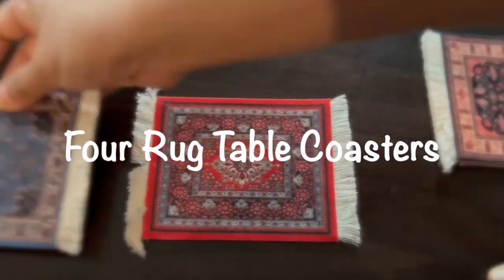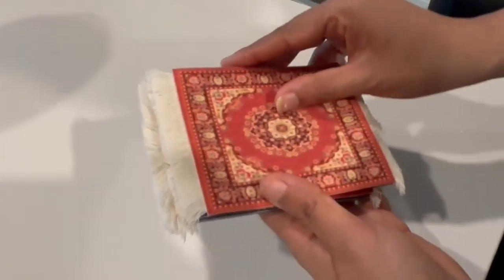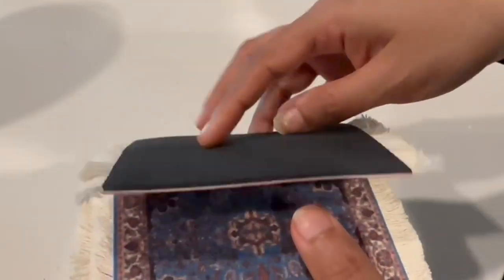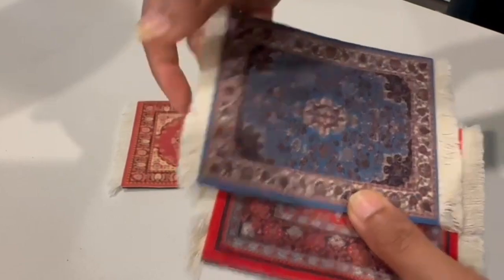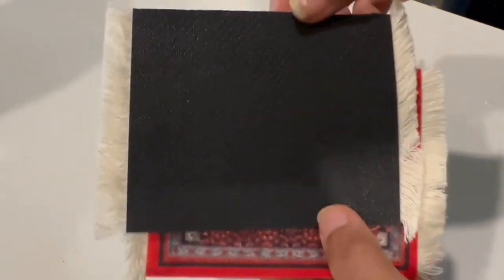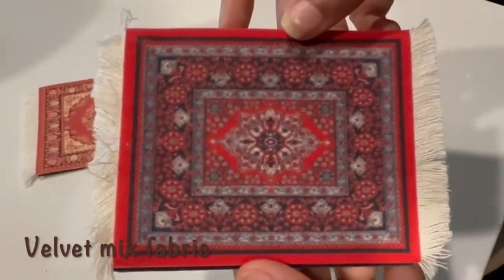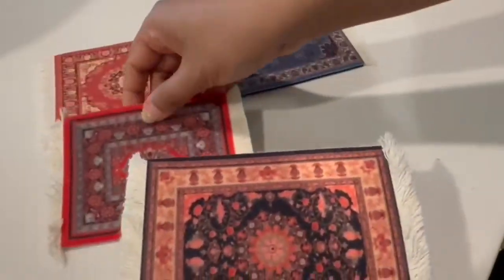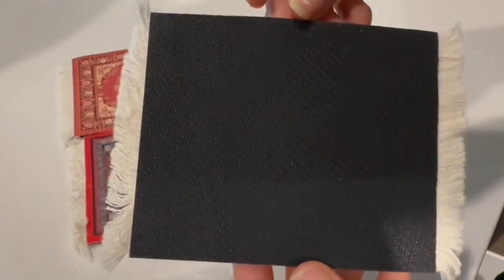4 Arabic style coasters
4 Arabic style coasters

You can read my blog here where I talk about fashion, DIYs and product reviews:

Learn Punjabi here :   @mastarniji

You can add me on snapchat as:
"Punjabibeautyonduty"

Love
Jyot